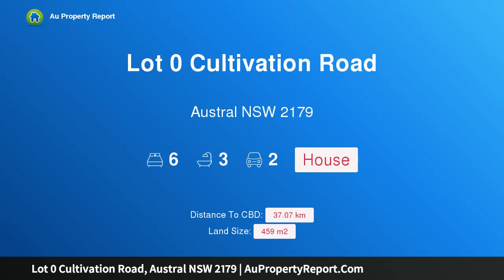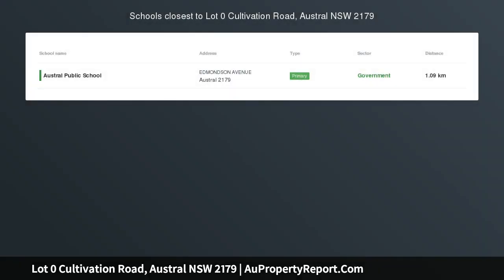Lot 0 Cultivation Road, Austral NSW 2179 | AuPropertyReport.Com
Lot 0 Cultivation Road, Austral NSW 2179
Property Type: house
Bedrooms: 6
Bathrooms: 6
Car Space: 2
Home and Land Package**